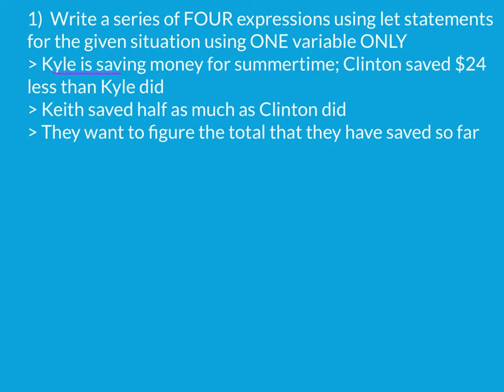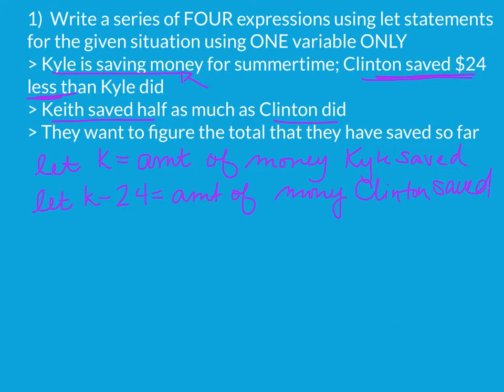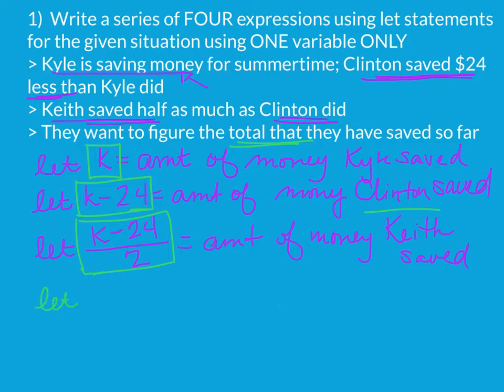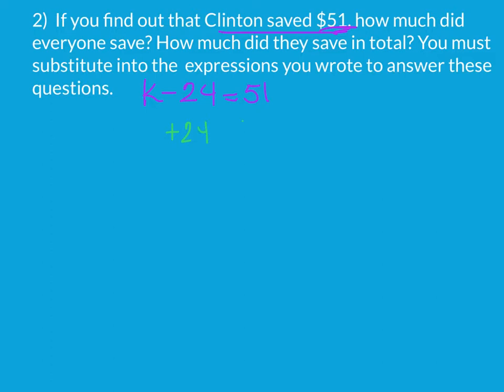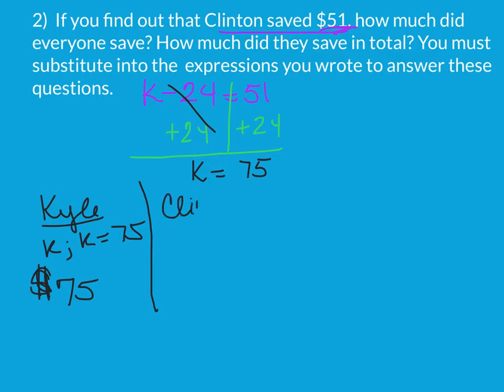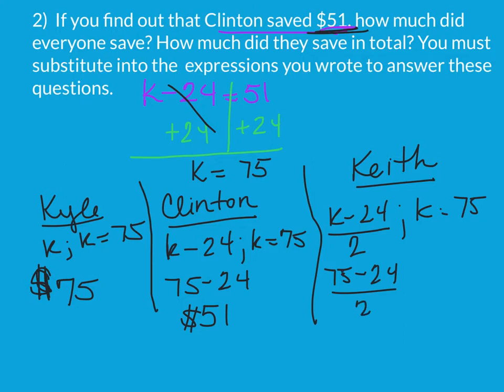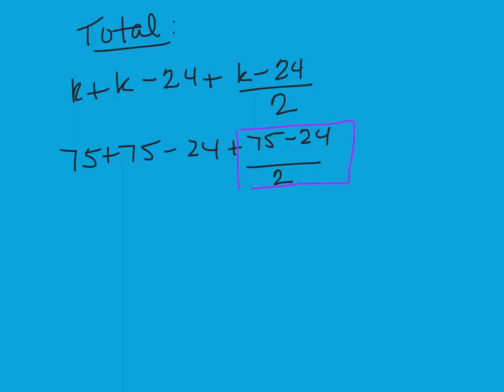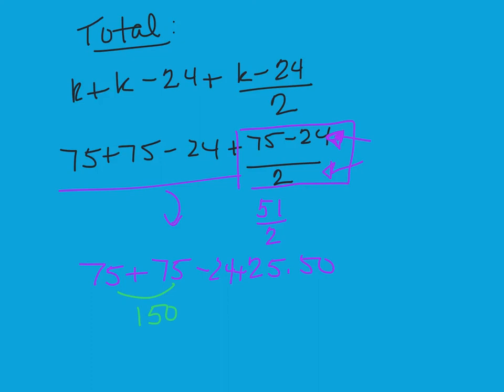WARM UP Write Expressions, Equation, Find Missing Values Using Substitution